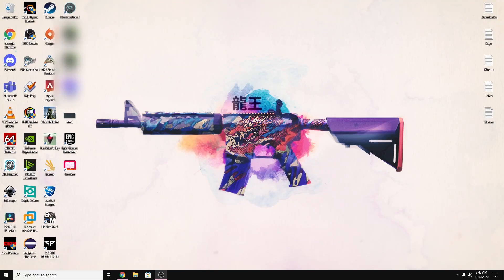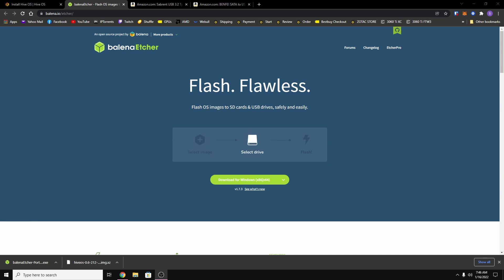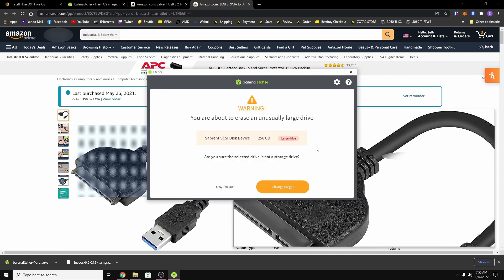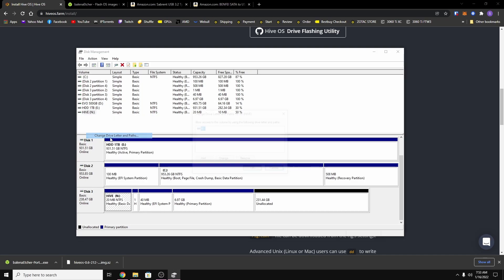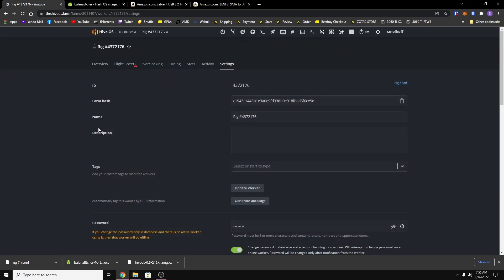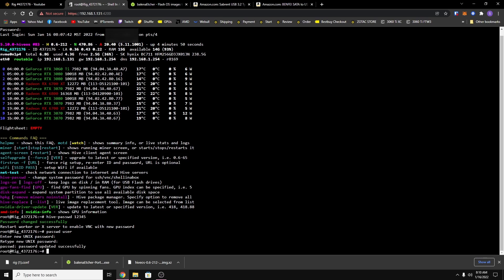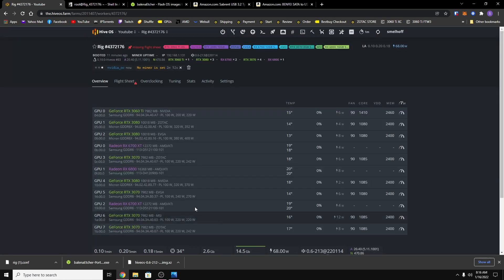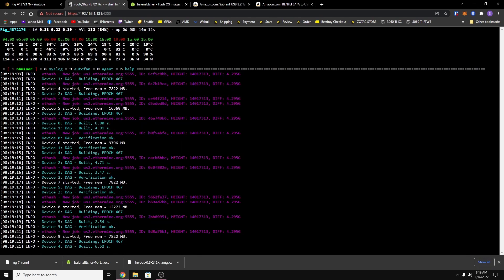HiveOS Complete Setup Guide (2022)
In this video I demonstrate how to set up Hive OS on a NVME SSD. You can use any drive of your choice.

HiveOS Signup (use code Sethtrosity) Free $10
NVMe to USB 3.2 Adapter
Sata to USB 3.0 Adapter

0:00 how to download HiveOS
1:30 how to download Balena Etcher
2:02 connect drive to computer with adapters
3:00 how to flash HiveOS to drive
5:06 fix drive not detected by windows
6:32 how to set up your HiveOS farm and rig
7:40 how to place the config file on your drive
8:30 starting the mining rig
8:48 how to remote into your mining rig, and change password
10:40 how to update HiveOS
11:20 setting up your Wallet
12:06 setting your Overclocks
12:35 setting up your Flight Sheet
14:00 message of the day
14:40 Outro

Song 5: Invisible by Vide Tracks